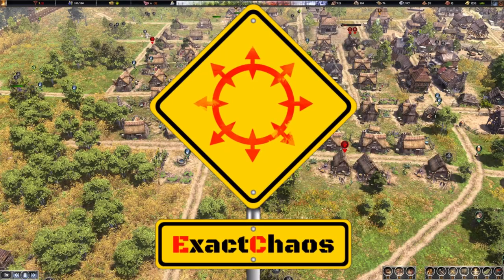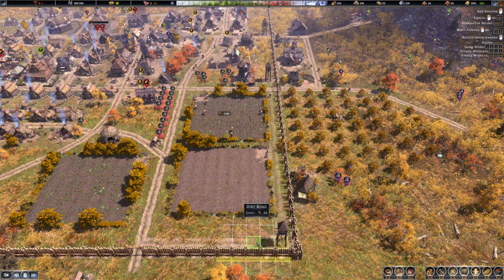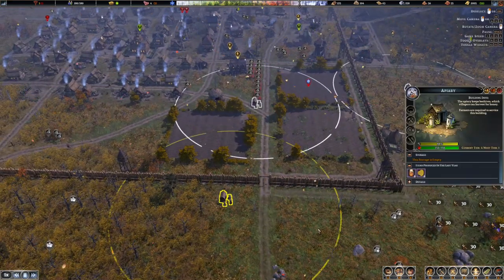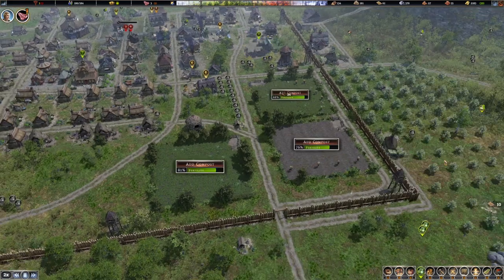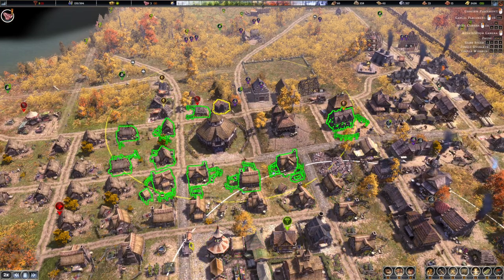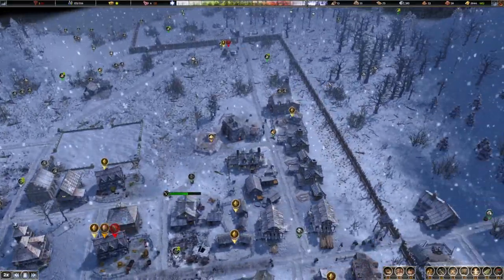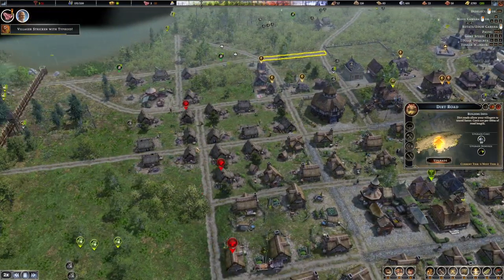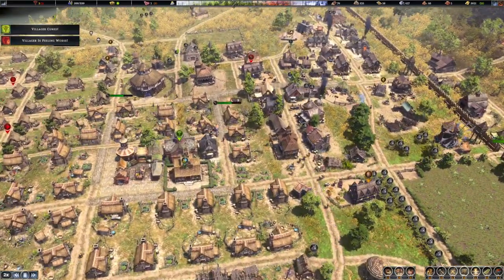Expansion - Farthest Frontier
In this series we have a look at one of the newest survival city builder games. Farther Frontier. Protect and guide your people as you forge a town from untamed wilderness at the edge of the known world. Harvest raw materials, hunt, fish and farm to survive. Produce crafted items to trade, consume, equip and fight with as you battle for your survival against the elements and outside threats.